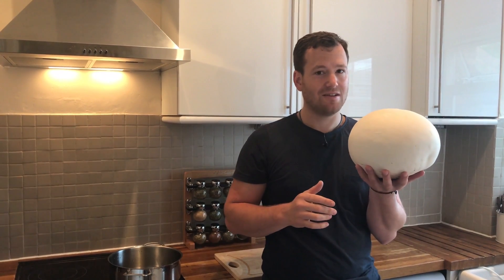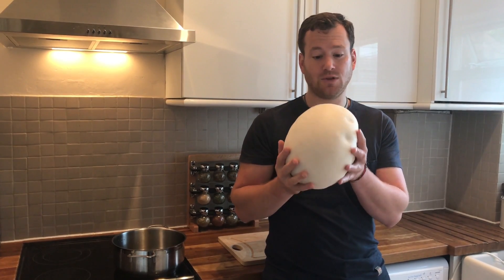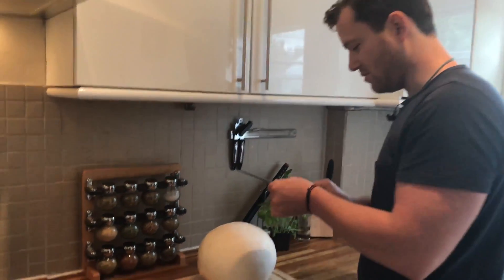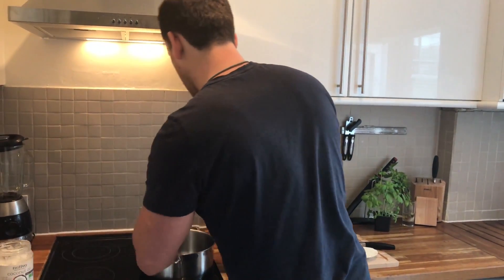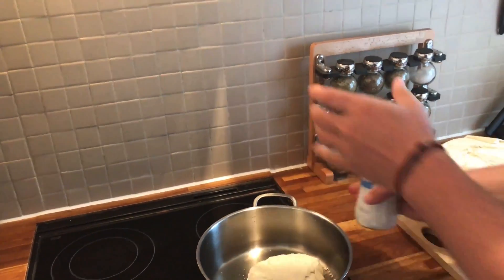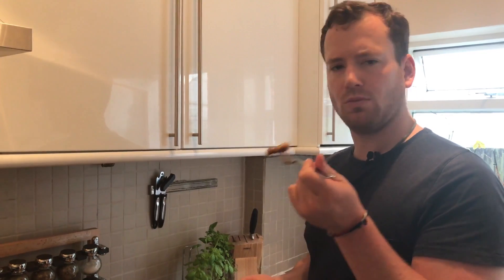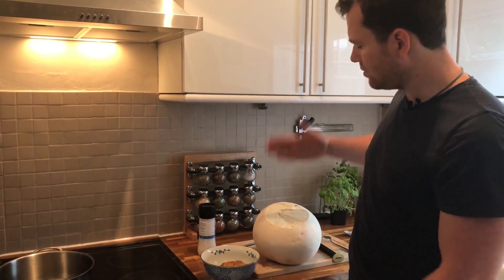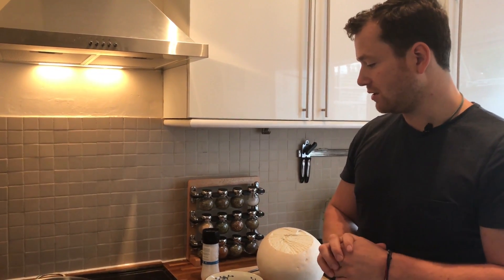A Giant Puffball Soup Recipe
Mushrooms can be a fantastic addition and expansion of your current food plan. They can be used in many ways and will give you a new variety of recipes and ideas.
They are easy to prepare and really tasty.
Enjoy this recipe wether you are Vegan, Vegetarian or Omnivore.

Ondrej

If you want to learn more, you can work with me in Kilburn
Skype consultations also available.